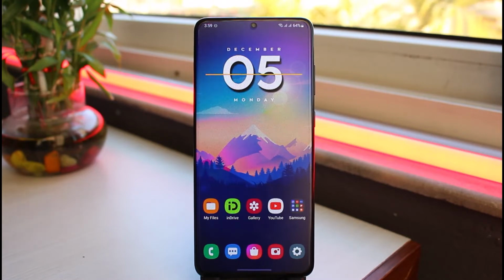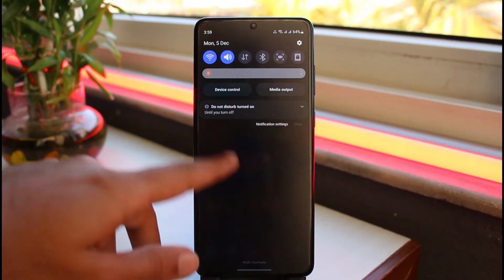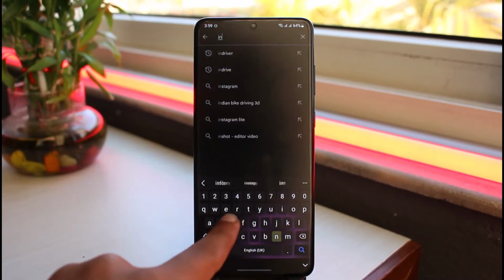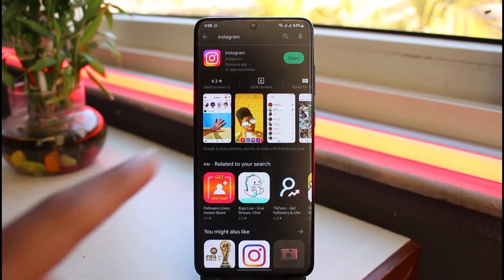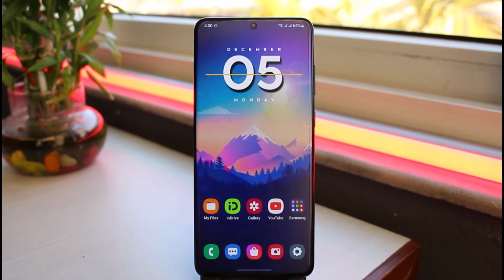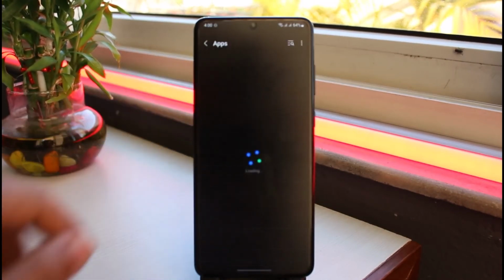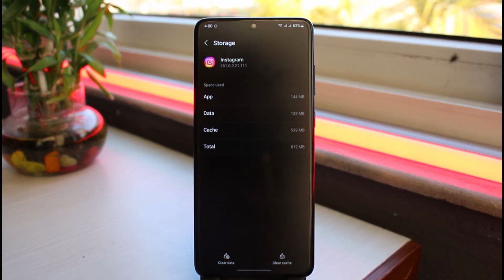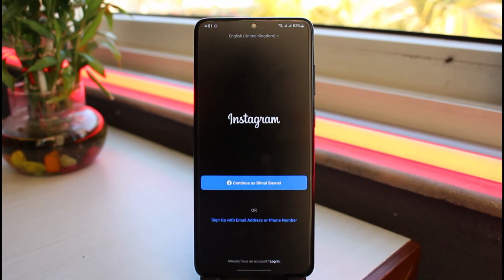How to Fix Instagram Story Not Uploading | 2023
In this tutorial, I will guide you on How to Fix Instagram Story Not Uploading.